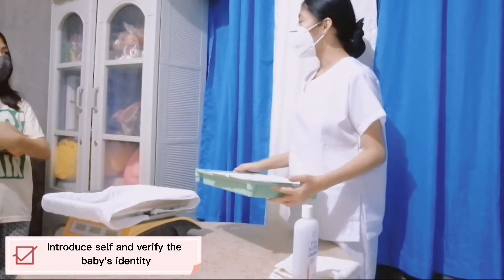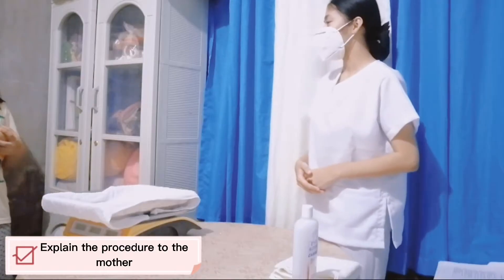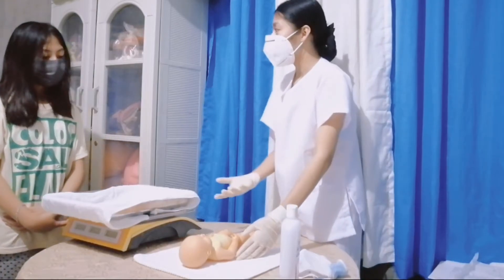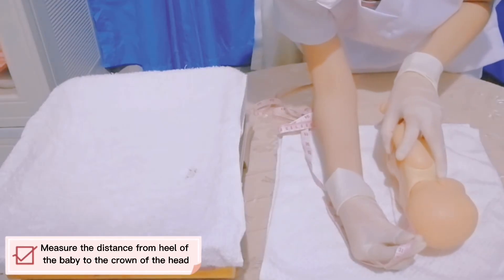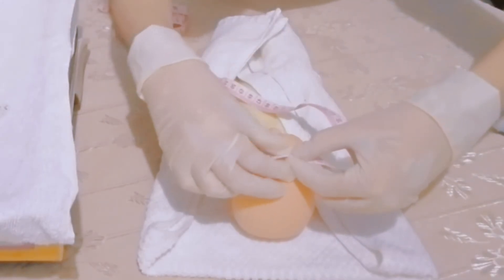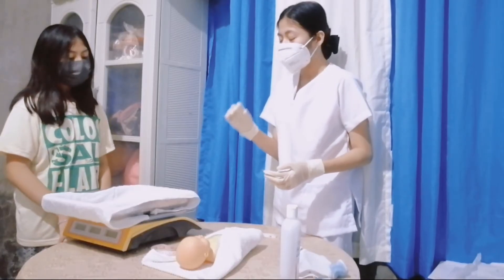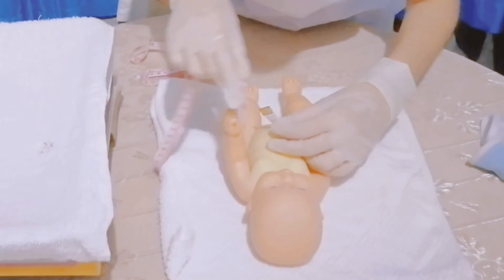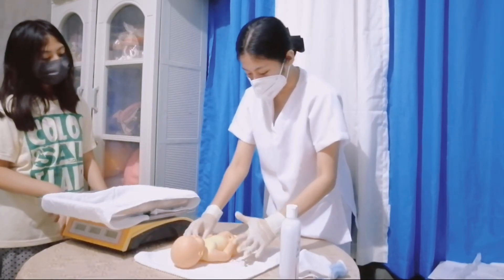Anthropometric Measurement for Newborn/Infants | Return Demonstration (w/ checklist)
Anthropomorphic Measurement:

Weight
Height
Head Circumference
Chest Circumference
Abdominal Circumference